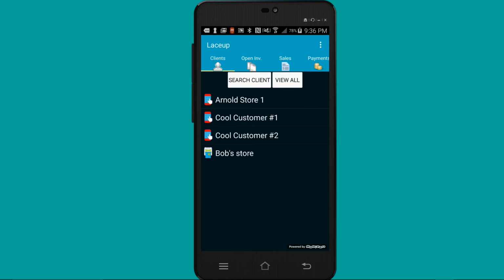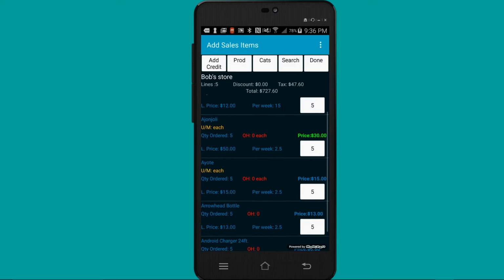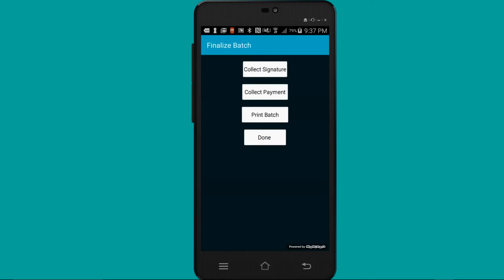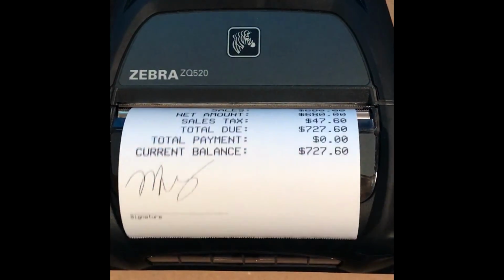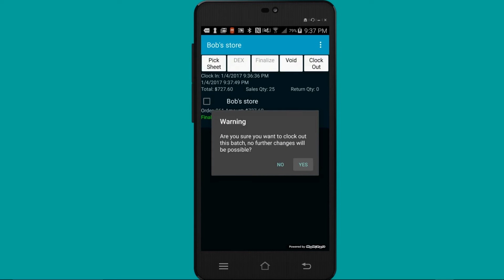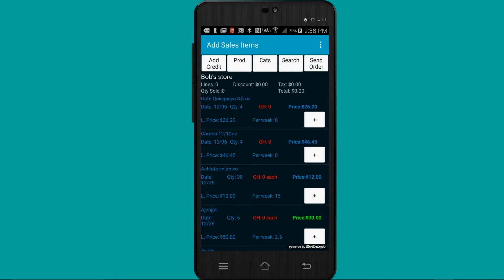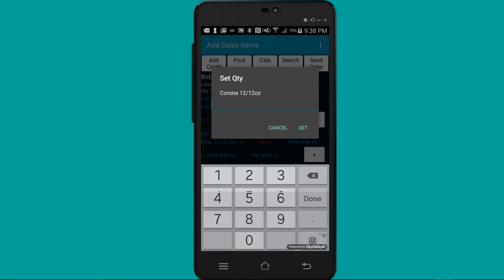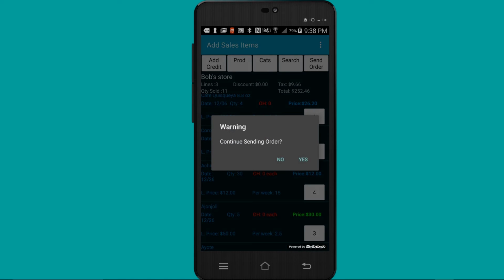How to Deliver an Invoice & Create a Sales Order For Your Next Delivery - Route Delivery Software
Learn how to deliver an invoice to a customer and create a sales order for next week's delivery on our Route Delivery Software for QuickBooks. Here is the step by step process on the delivery process from the software.

1. First, will need to sync your device. The sync will download the route and all deliveries for today.

2. Second, you will want to select the customer who you will be delivering to.

3. When you clock in to the customer, you will see the sales order that was created for the customer before the visit. At which point you can modify the sales order if the customer refuses the product or if something was keyed in wrong.

4. When you have double checked that the order is done, it is time to finalize it and convert it to an invoice. To begin the finalization process, check mark the order and tap finalize. From here the software will ask if you'd like to collect proof of delivery. Secondly, if the customer is a COD account, the system will ask if you'd like to collect the payment.

5. Once the signature and payment have been collected it is time to print the finalized invoice, which will indicate the product that will be delivered.

6. After the product has been delivered and the invoice has been finalized, you are able to clock out of the invoicing process and generate a sales order for the next deliver.

7. To create the sales order for the next delivery go to the menu button, and select sales order. From here you will get an order template with all of the product that the customer normally orders from you. At this point, you will be able to fill out the quantities and complete the order. When the order has been completed, tap send order and it will be transmitted to the back office.

8. Once the order makes it to the back office, it can be printed to be picked and packed. Then it will be routed back to the handheld to be delivered at a future date.